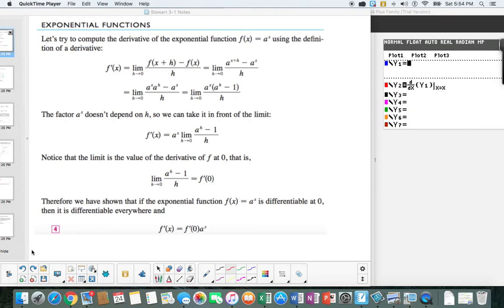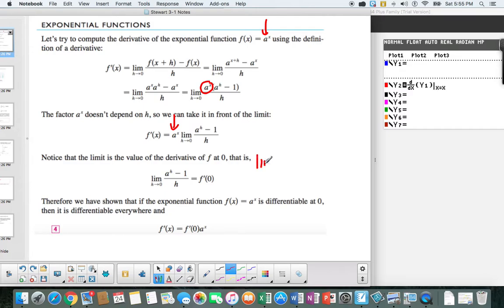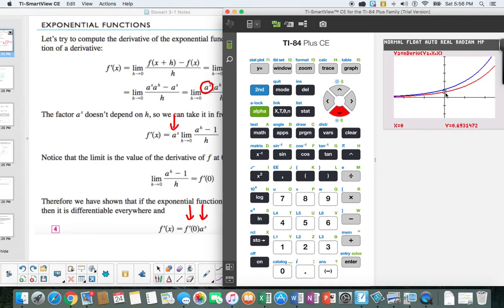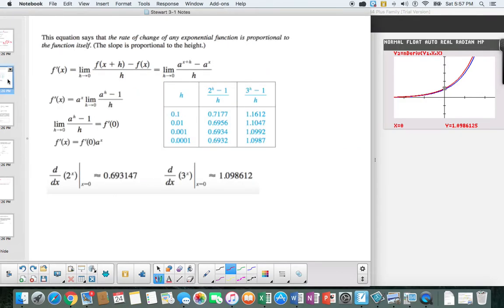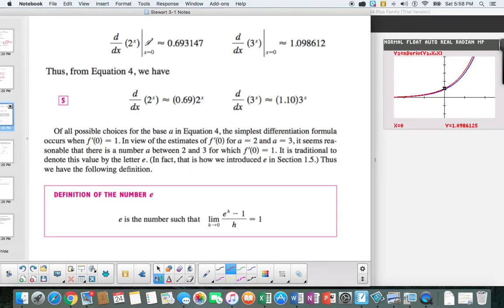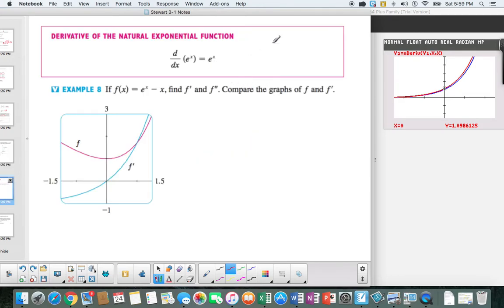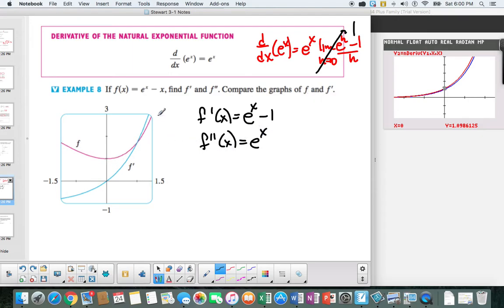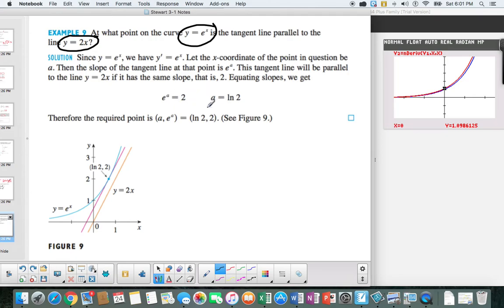3 1 Screencast Stewart Part 2